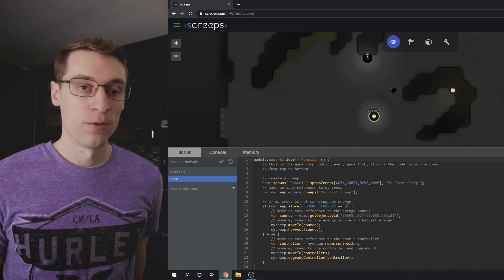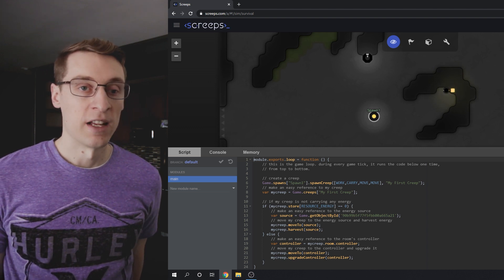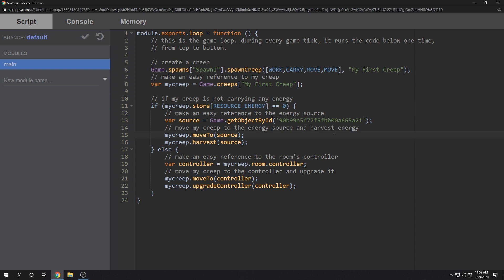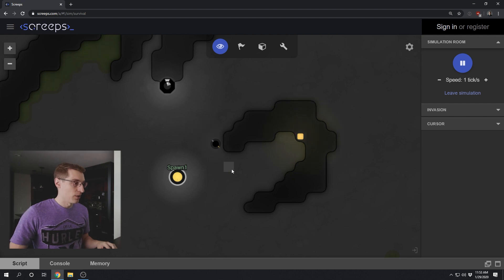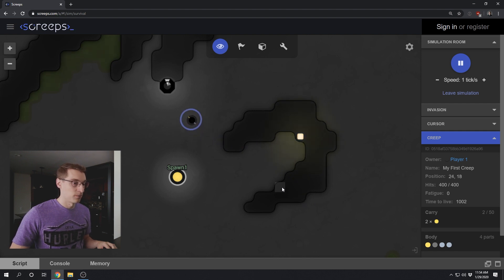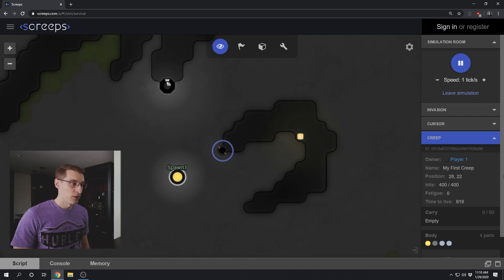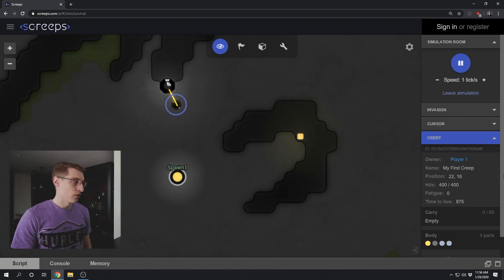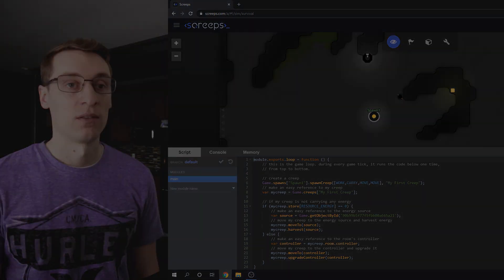The SIMPLEST Screeps Code Possible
What is the simplest, easiest, most basic, yet fully-functioning Screeps code you can possibly write? Let's find out!

To answer this question, we first need to define it well.

Let's start with the fully-functioning part. To me, a fully-functioning Screeps code means code that, if we left it alone and let it run for long enough, we would eventually upgrade our controller all the way to level 8, and we'd continue to gain control points even after that.

So that first part is pretty easy to define, but the second qualifier to my question, the "simplest possible", is a lot more subjective. In my mind, I know what I don’t want "simple" to mean: I don't want it to be the fewest lines of code. There's a lot of crazy tricks we could use to reduce the number of lines needed, but those would actually make our code more confusing to read. Which to me isn't very simple.

Let's just say we want to keep our method calls and our use of control structures to as few as we can, and keep them as basic as we can.

If you're a Screeps veteran, let me know what you think of my solution in the comments.

If you're brand new to programming or JavaScript, checkout my next video where I'll break down this code and explain exactly how each piece of it works.

And let me know if you'd like me to keep making more Screeps content.